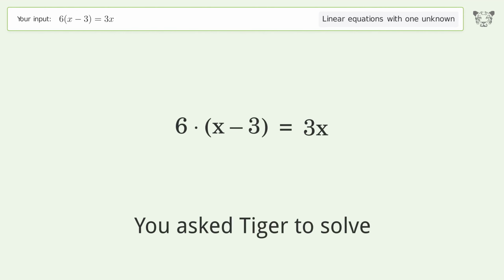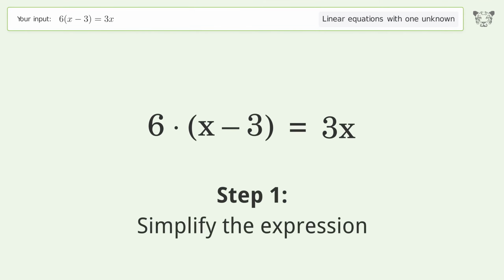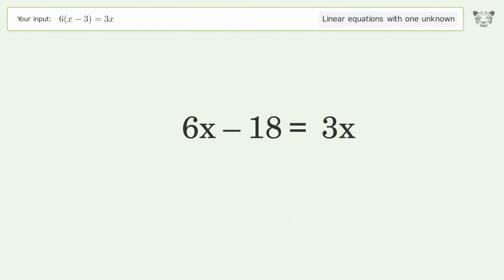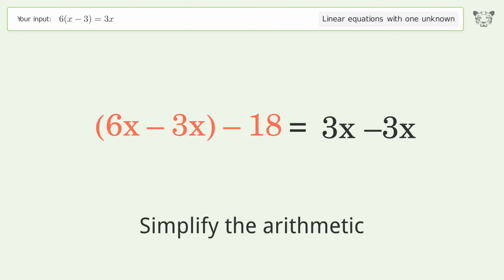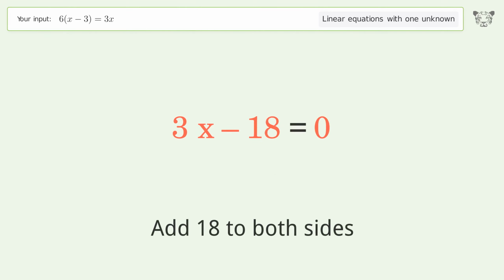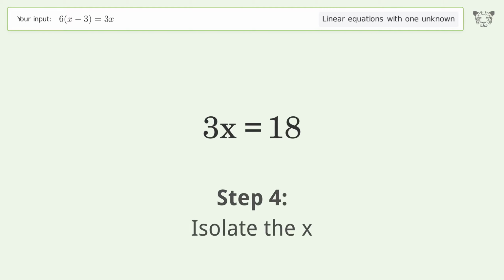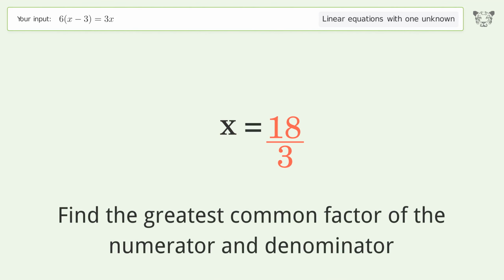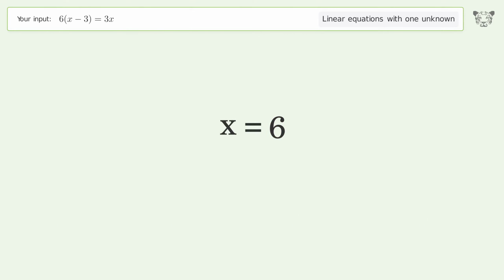Solve 6(x-3)=3x: Linear Equation Video Solution | Tiger Algebra